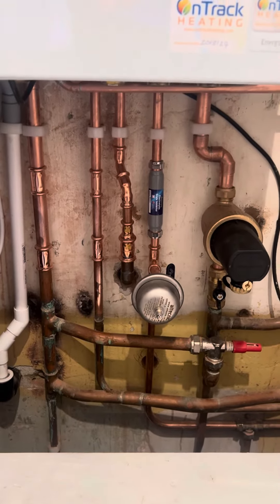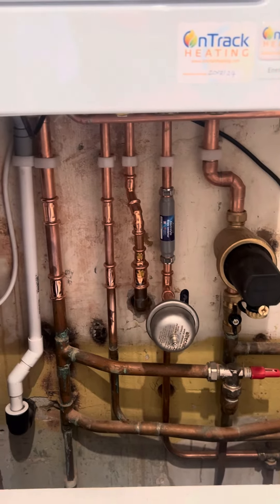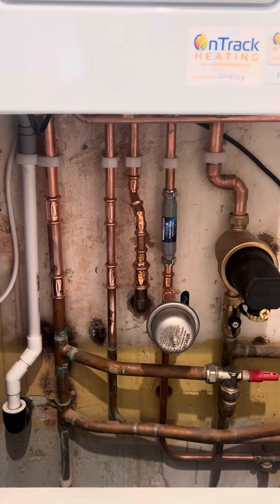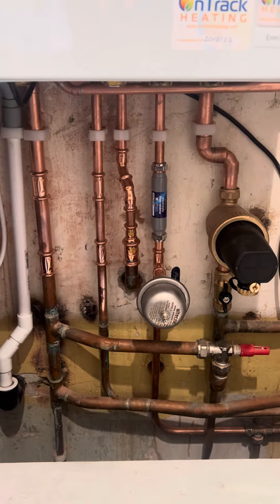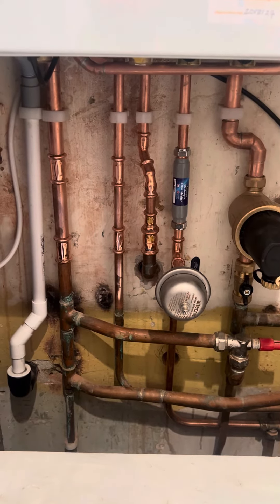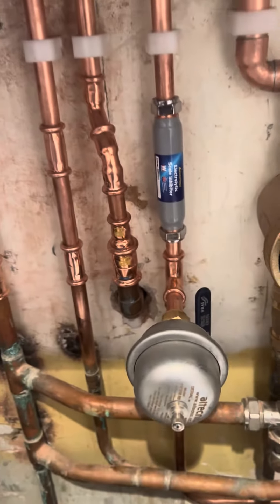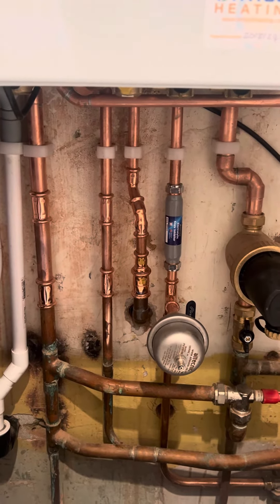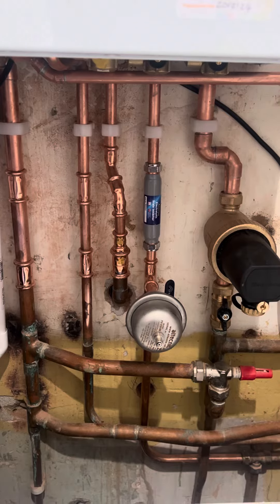Combi Protection Pack from OnTrack Heating